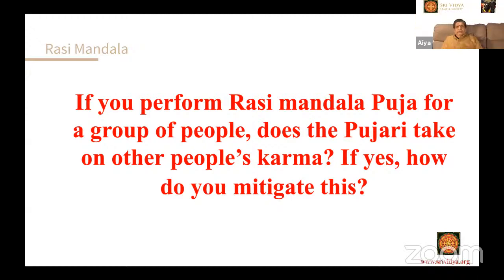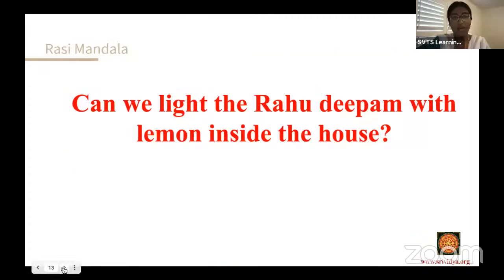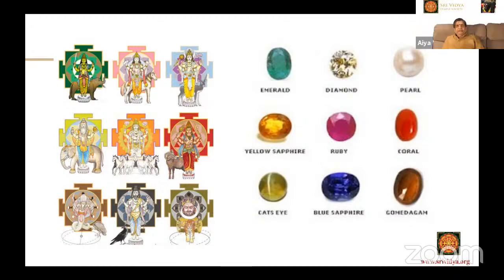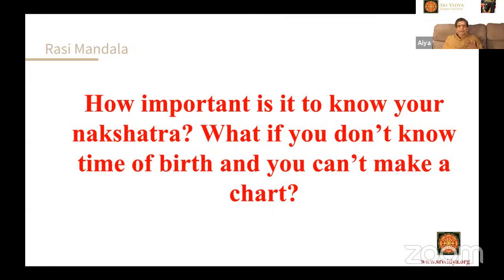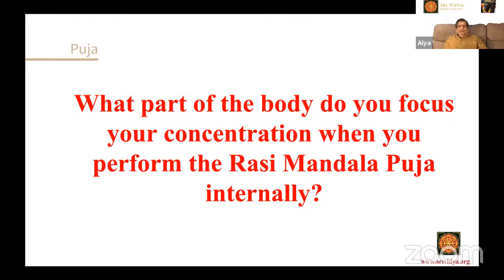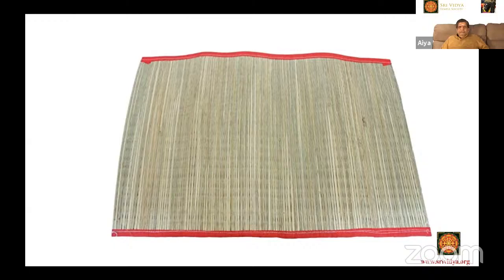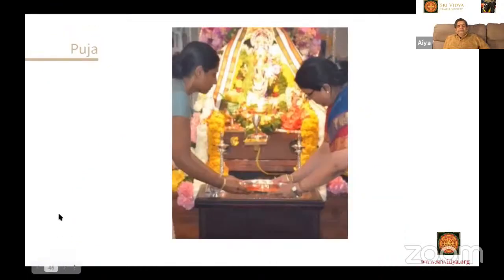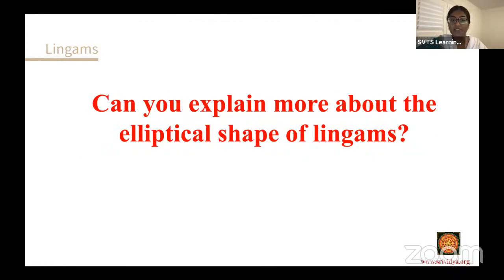Sacred Rites and Rituals of Sanātana Dharma - Session 14 Rasi Mandala Puja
The Sri Vidya Temple is a devalaya dedicated to Sri Rajarajeswari Devi, along with Sri Ganapati and Sri Prana Lingeswara Siva. The Temple was founded by Sri Chaitanyananda, a lifelong devotee of Divine Mother and Lord Siva who has dedicated his life to sharing the knowledge and practices of Sri Vidya with all.

As a "Learning Temple" that is entirely volunteer-run, our mission is to encourage all devotees and seekers to join in and worship with their own hands, to learn the sacred practices of Sri Vidya and Sanatana Dharma, and to experience the divine blessings of Sri Devi in their own lives. Want to find out more? Please see below...

Find out about classes on performing pujas and homas, chanting Vedas and stotras, Dravida Vedam and other learning resources: